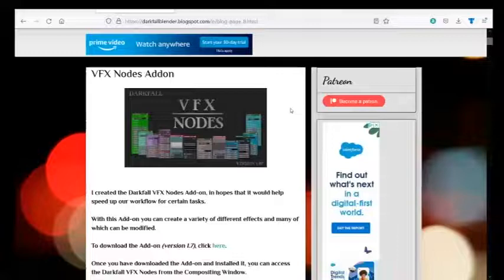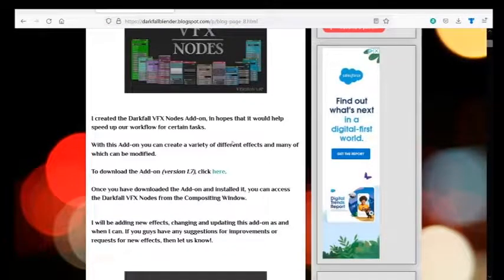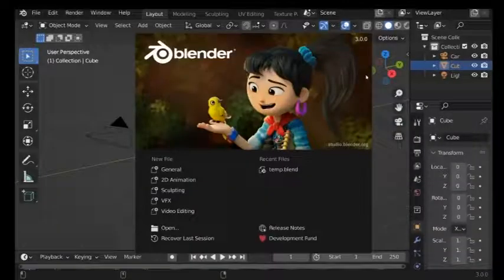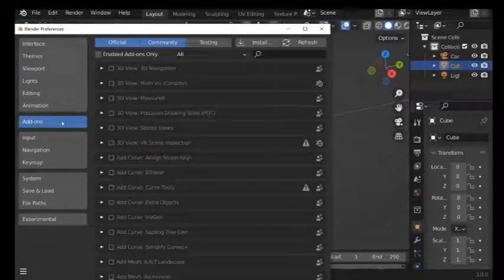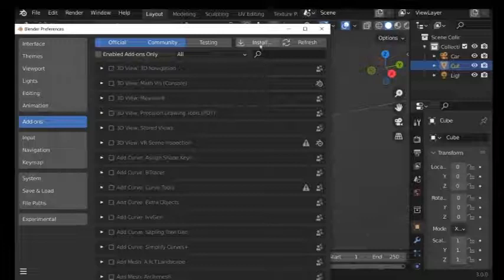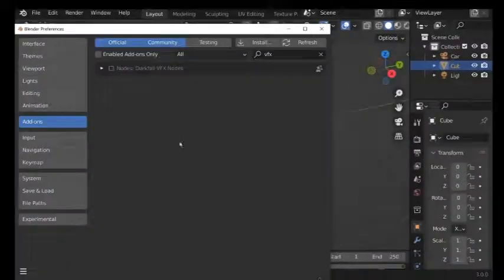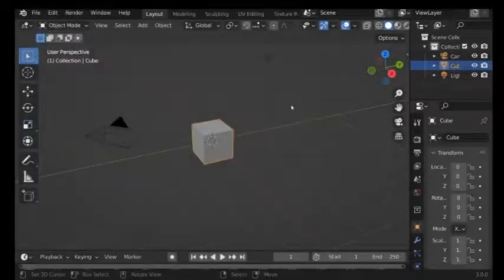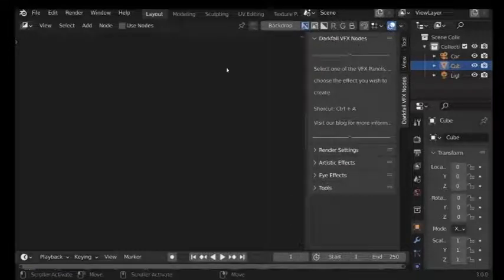Blender 3.0 Tutorial: How to Install an Add-on from File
In this quick video I wanted to answer one of the questions I get asked a lot, and that is "How do I install an Add-on?"..

I will be using Blender 3.0 though it should not matter since it's the same for older versions of blender too.First we need an Add-on, if you want to download the VFX nodes Add-on be sure to check out the Blog

With an Add-on Downloaded we can open up blender and head over to the Edit then Preferences. Within the Add-on section we can select the Install from File option. Select your add-on and install. Once installed we just need to activate it (by checking the check box) and we are done!. Make sure your settings save and you will no longer need to worry about that add-on again.

There is a bunch more content coming soon so be sure to check that out!.